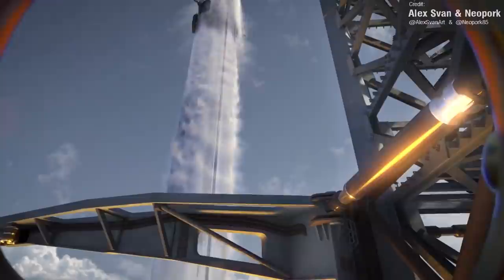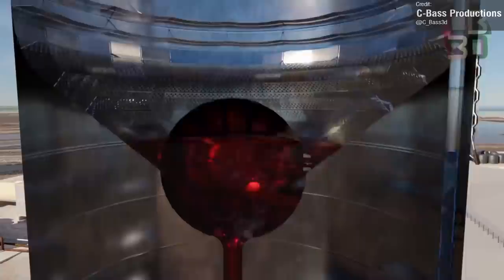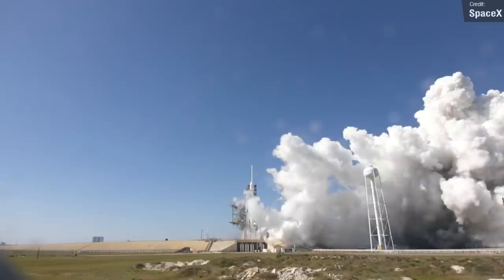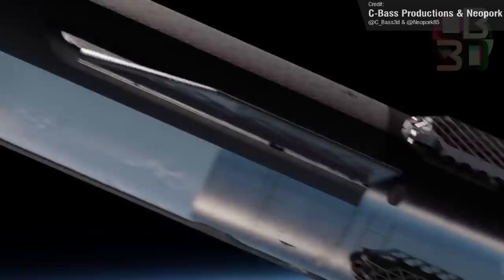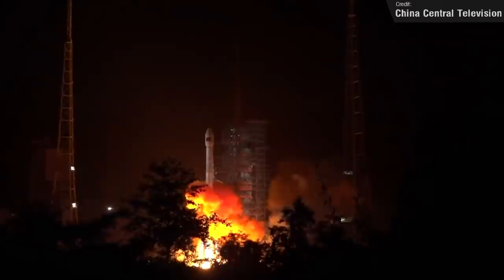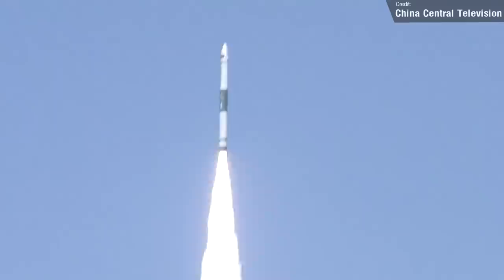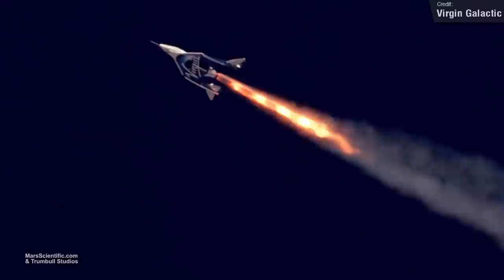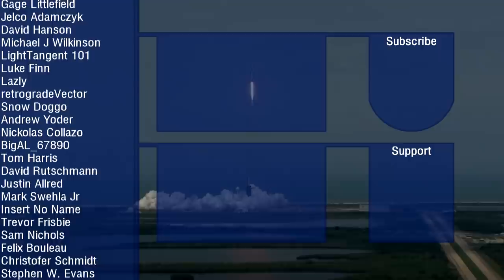SpaceX Starship Tests BEGIN, Ship 21 Stacking Soon, ULA Landsat 9, Soyuz MS-19, Long March 3B Loss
Ship 20's testing campaign begins! And unfortunately, it has already caused damage to the nosecone. SpaceX also look to start testing Booster 4 soon, and begin stacking Ship 21! Elsewhere, China suffers a launch failure and a success, and United Launch Alliance complete another successful Atlas V flight with Landsat 9!

Chapters:
00:00 Intro
00:22 Starship Updates
05:18 Last Week's Events
06:56 This Week's Events